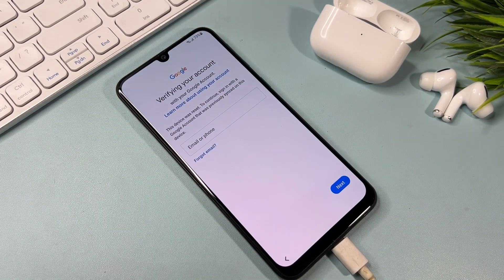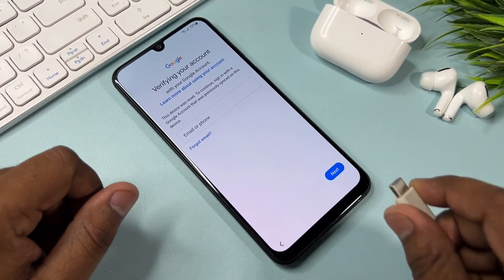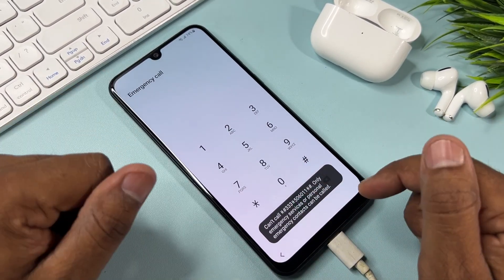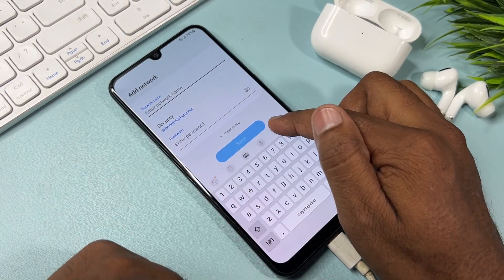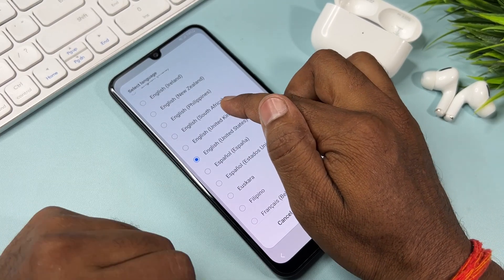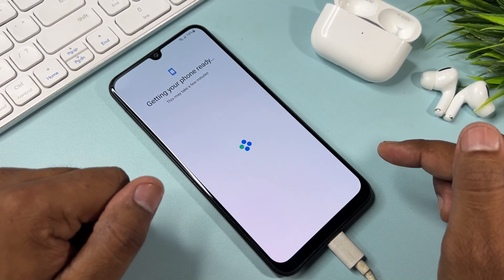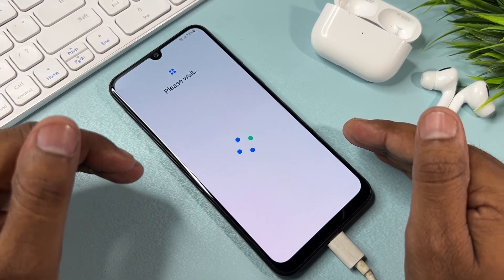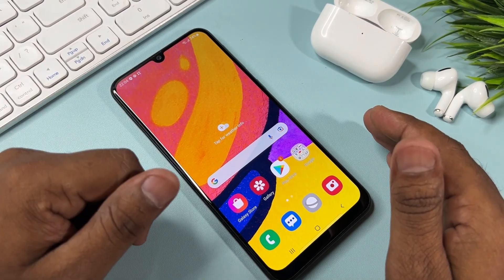Finally New Security 2024 || Samsung FRP Bypass Android 12/13/14 Without Pc || No *#0*# - ADB Fail